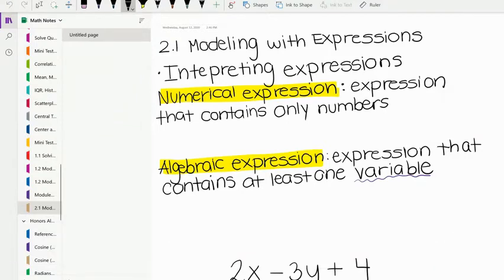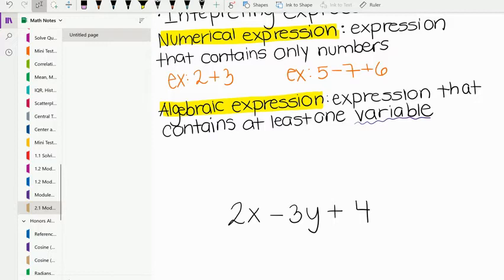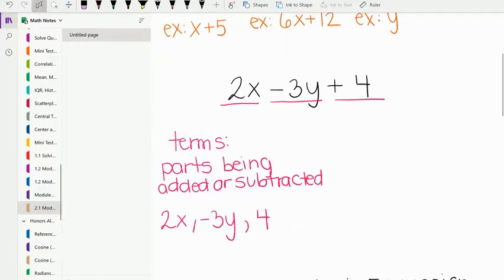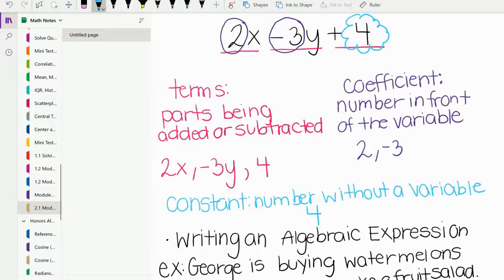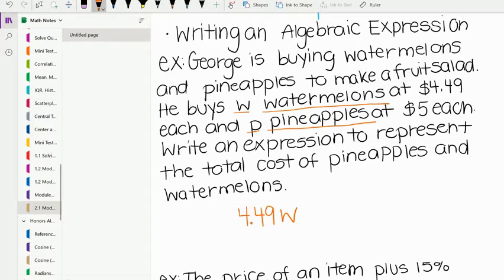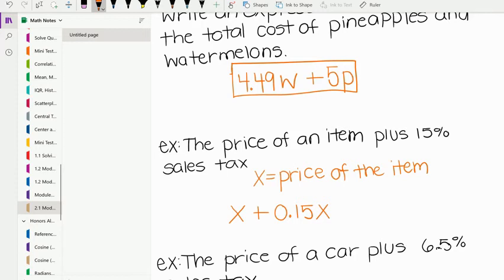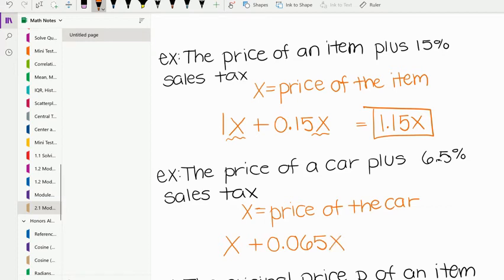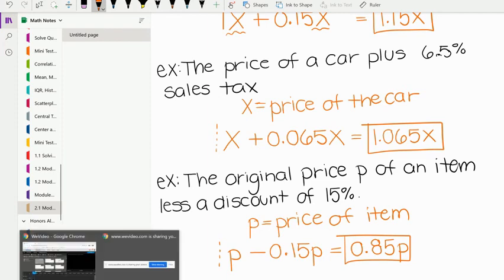2.1 Modeling with Expressions